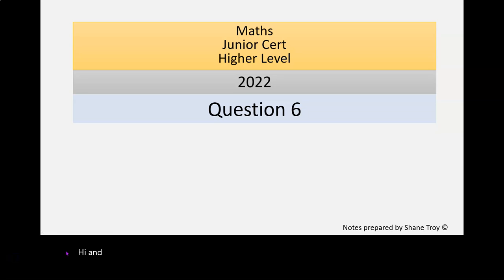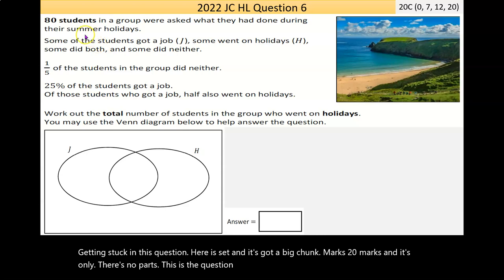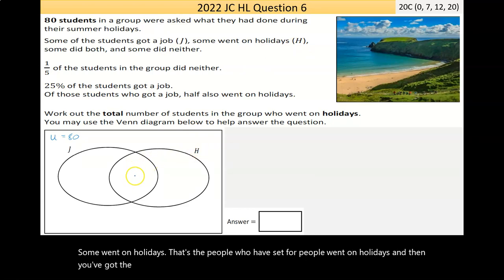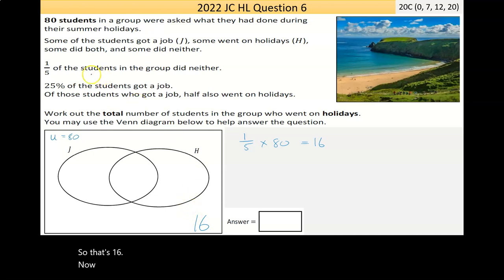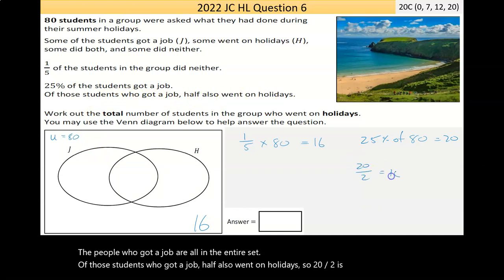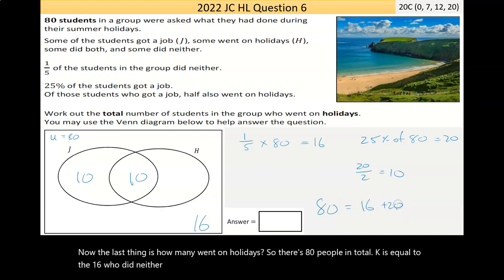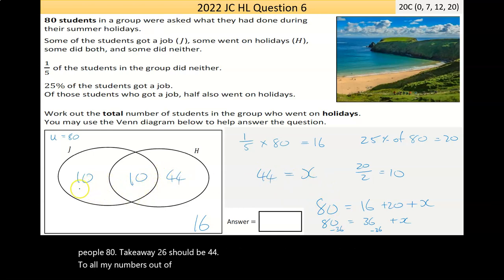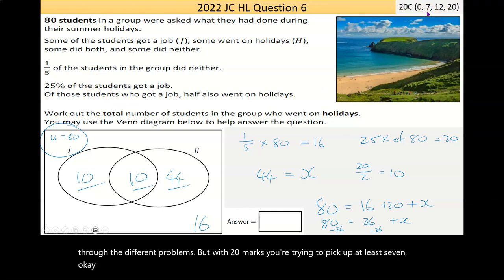2022 JC HL Question 6